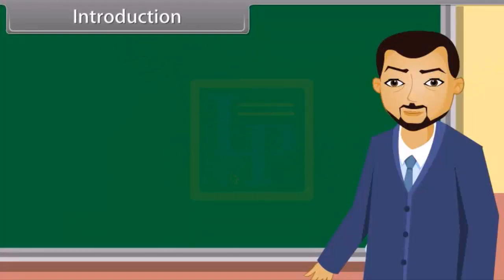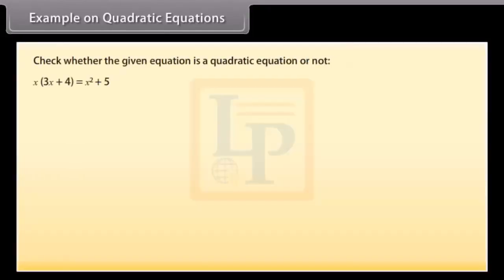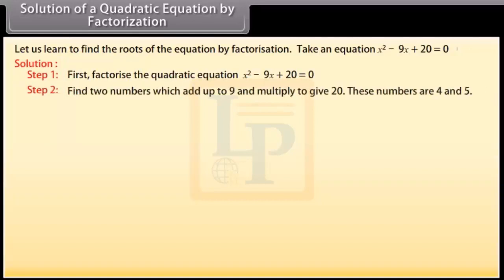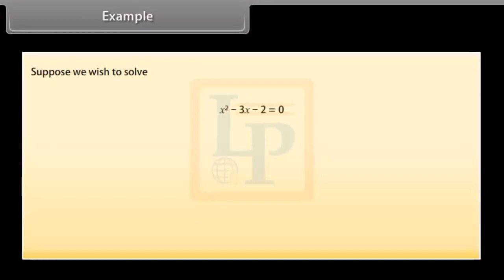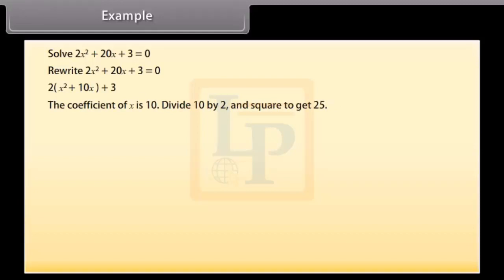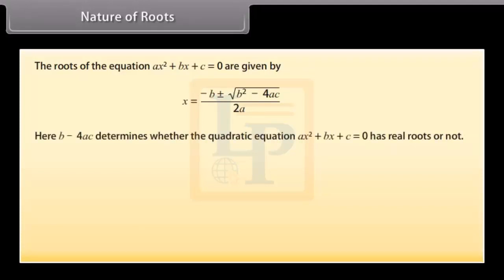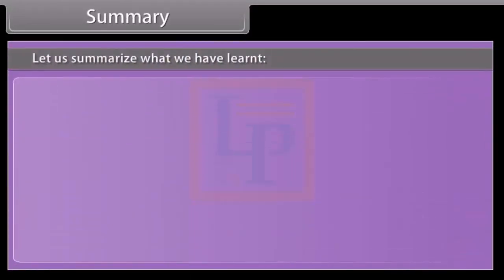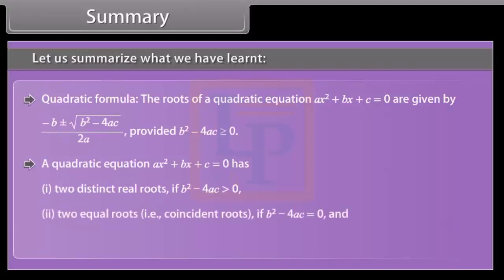Quadratic Equations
Hello Friends,